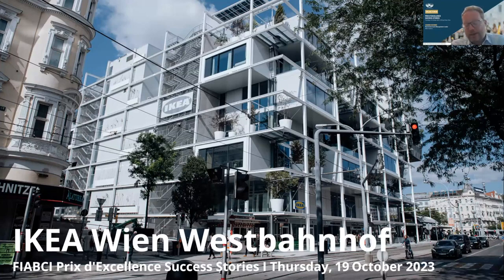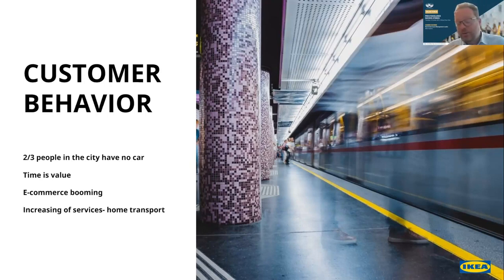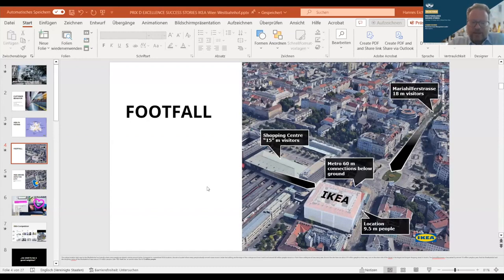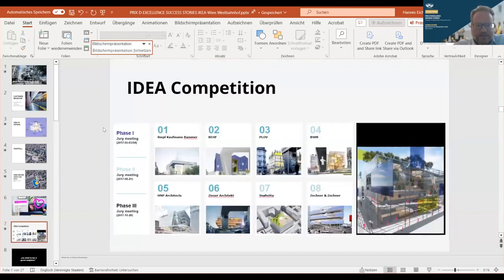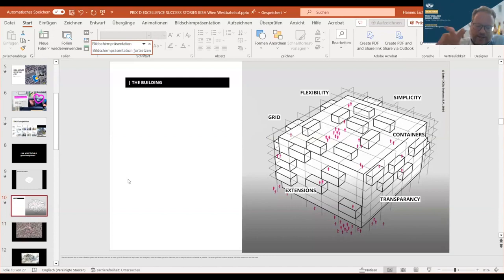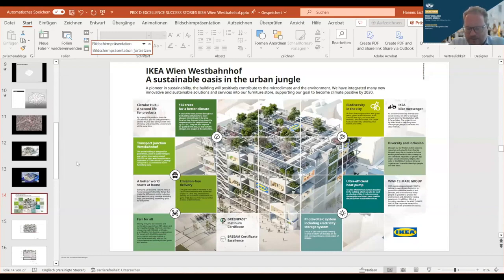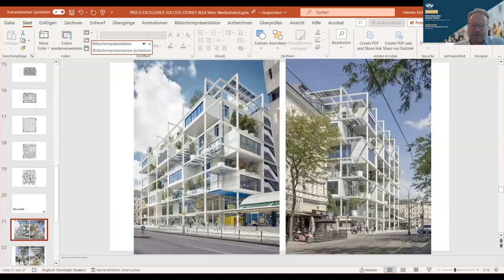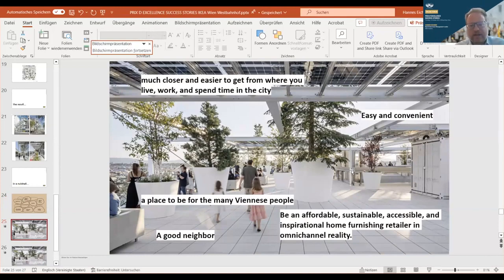Prix d'Excellence Success Stories - IKEA am Westbahnhof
IKEA am Westbahnhof, 2023 Prix d'Excellence gold winner in the Retail category, by Hannes Eichner, Real Estate Asset Management Leader at IKEA Austria.